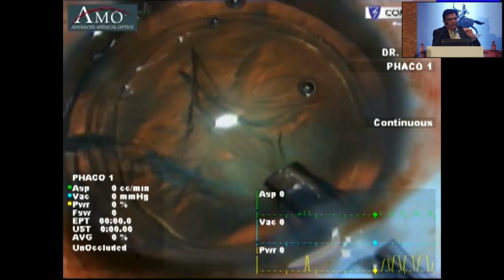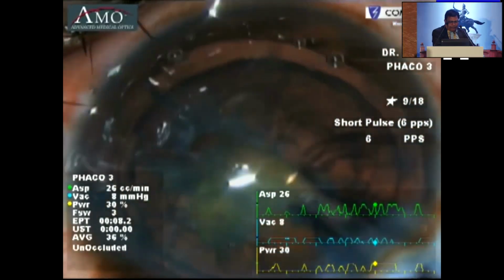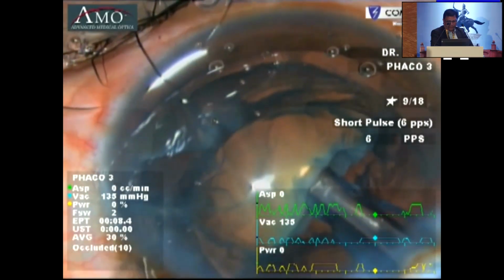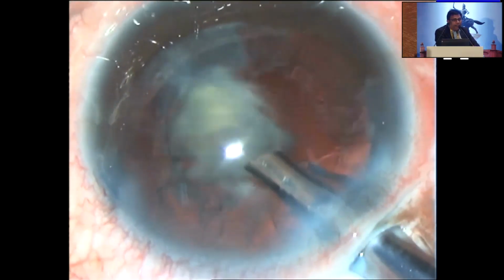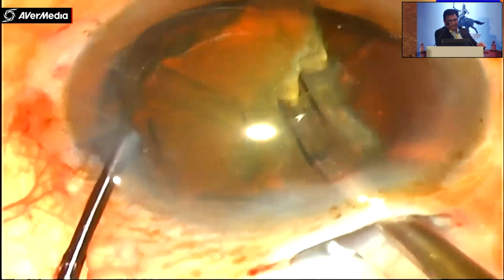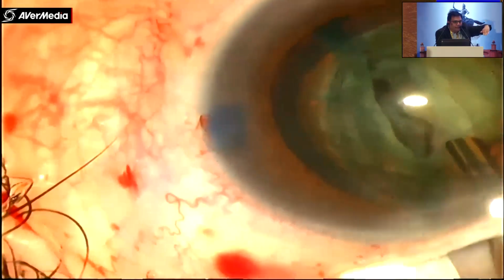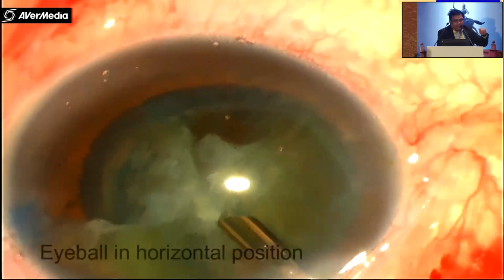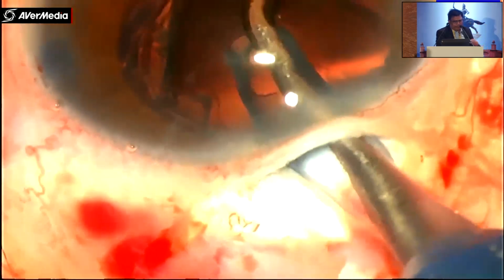AIOCMTC4 2025 GP74 T Dr Navneet Shamsundar Toshniwal What is new in Phacodynamics and phaco fluidics